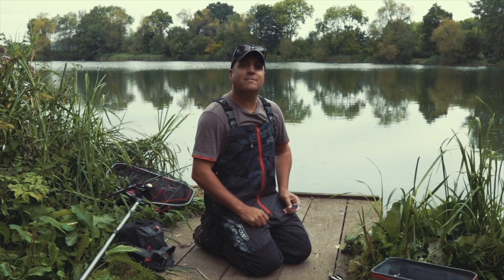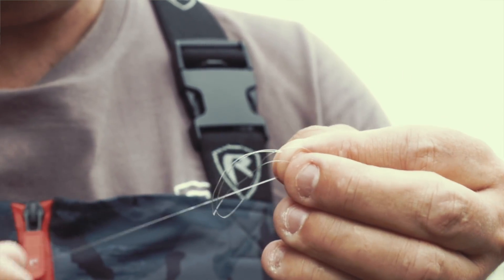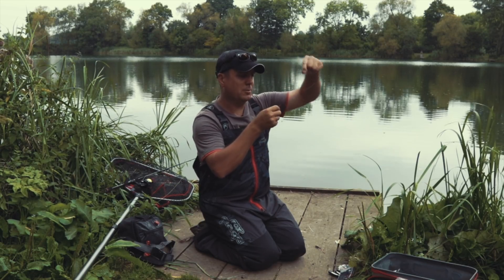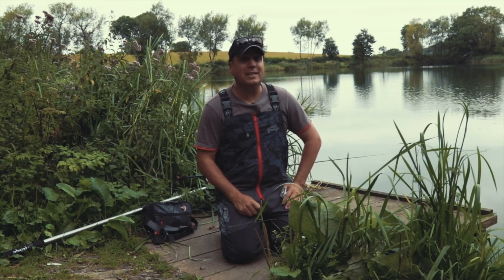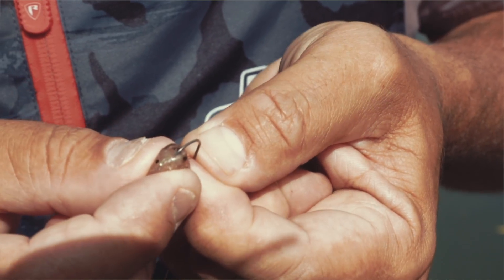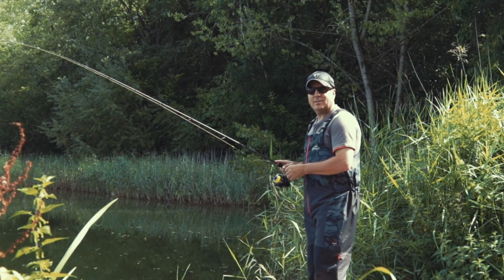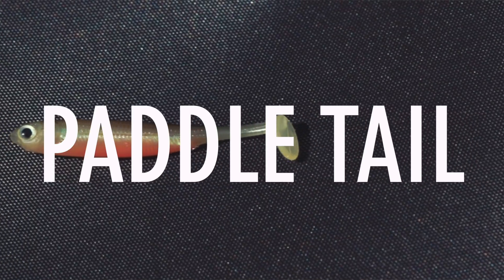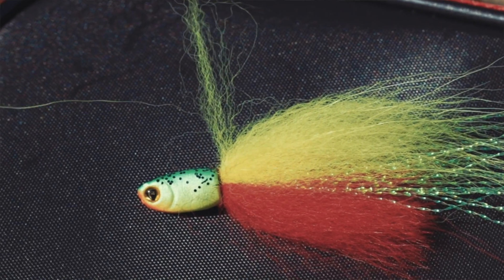*** FOX RAGE TV *** DROPSHOT TIPS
Fox Rage angler Albert Pretorius talks you through some of his drops hotting techniques to help you put more fish on the bank.